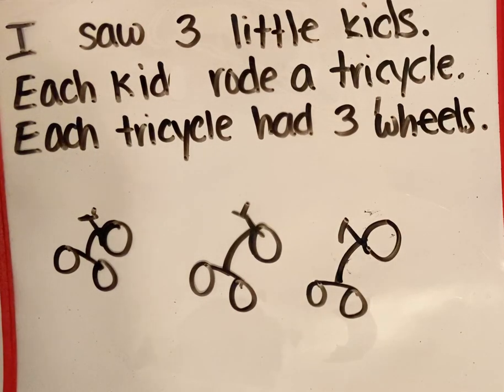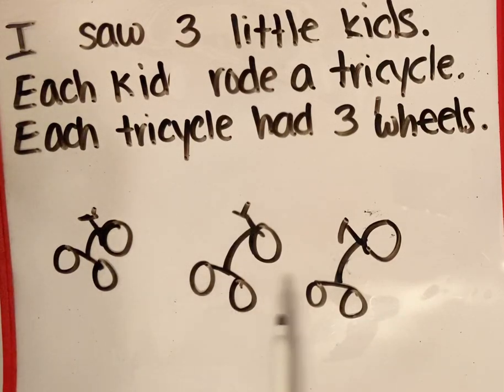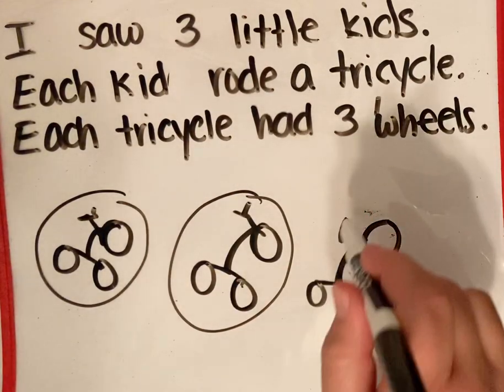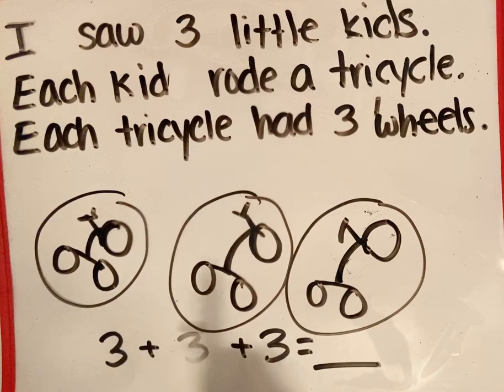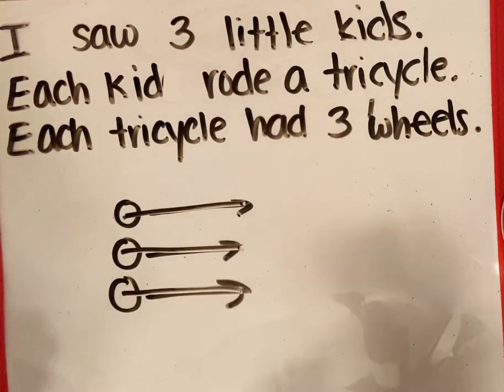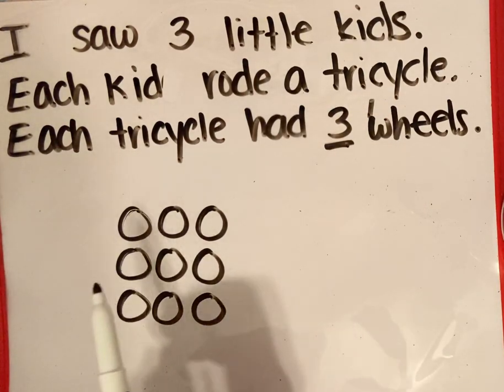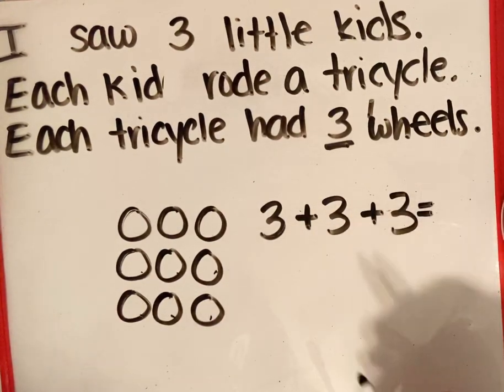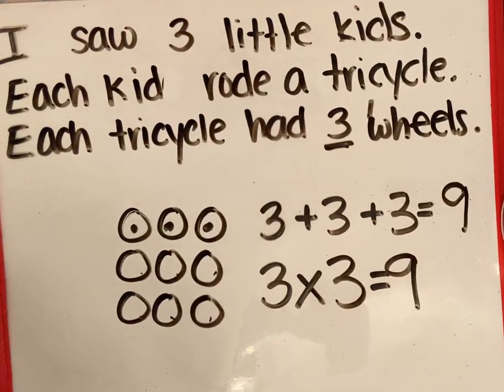Array Word Problem